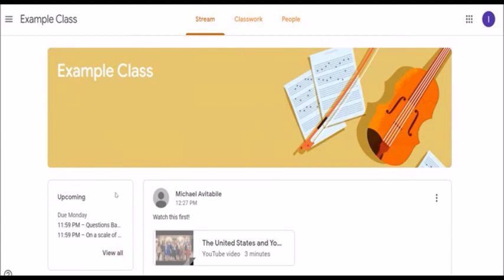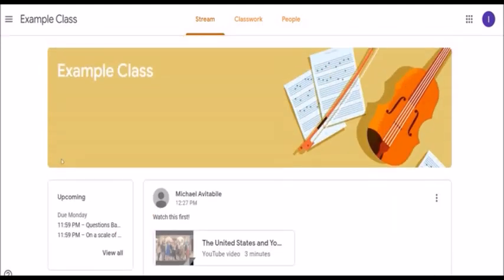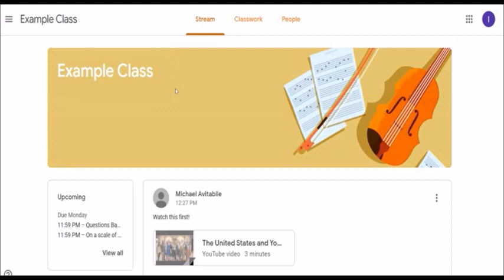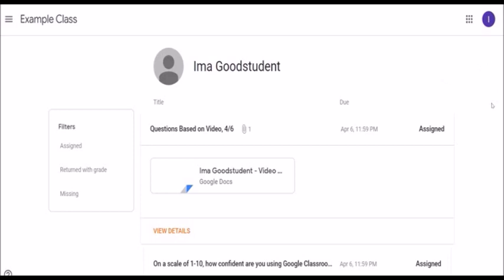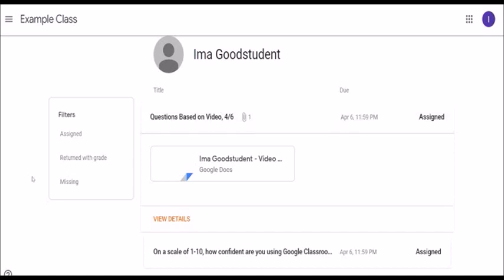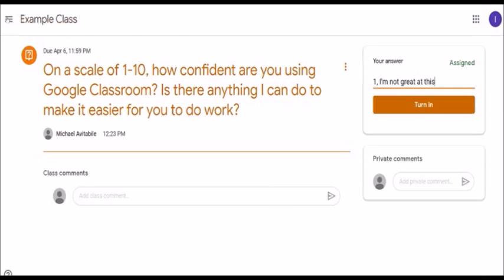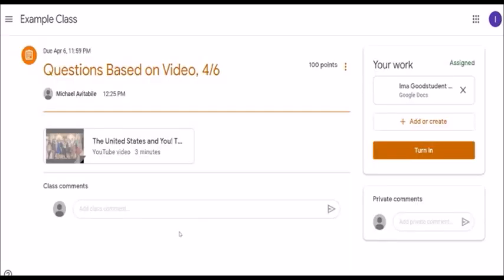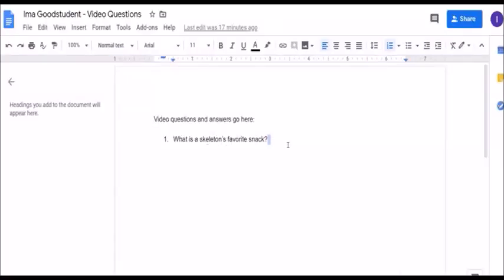Mr. A's Google Classroom Tutorial